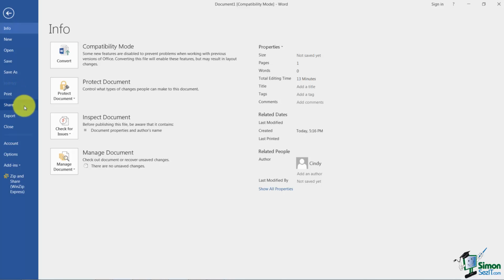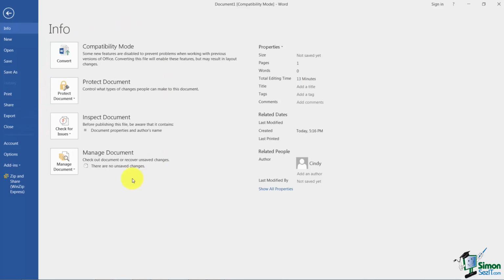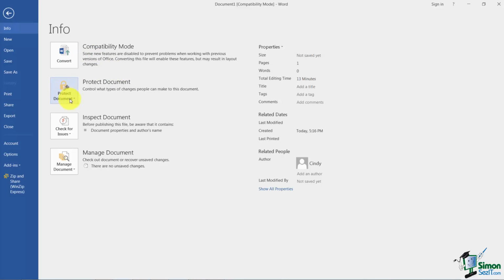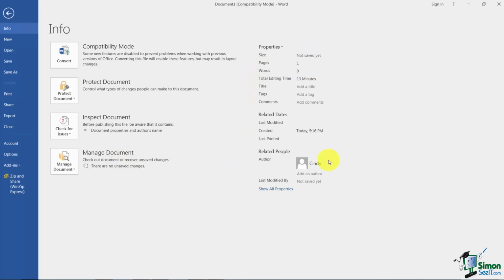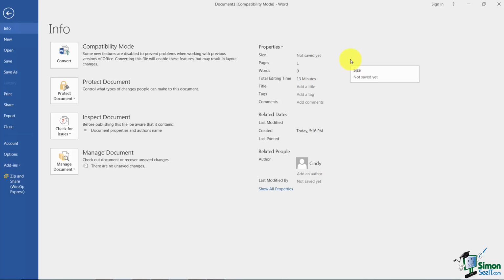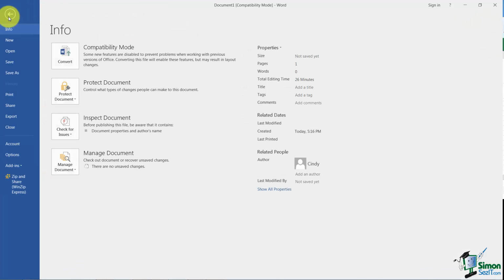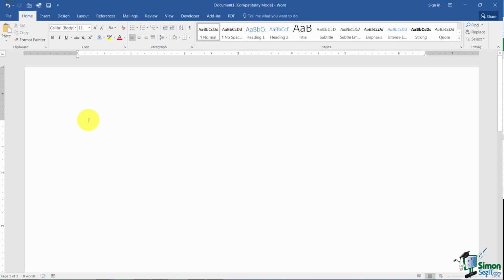Backstage View in Microsoft Word - Microsoft Word Tutorial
Backstage View in Microsoft Word is a free tutorial by Simon Sez IT from Microsoft Word course
Link to this course(Special Discount):
This is the best Microsoft Word Course
Course summary:
Master the most common uses of Word
How to controlling page appearance including using columns, indents, footers, borders and watermarks
Learn to create many types of documents
How to create a mail merge
Printing envelopes and labels
Discover different page setup options
How to protect your document from changes
Learn how to spell check your documents
Insert pictures and graphics in your Word document
Discover how to insert and edit tables
Using ""Go To, Find, and Replace""
How to create, save and open documents
English
Before we actually wrap up module 1 I wanted
to take a few moments in this fourth section and talk to you about the Backstage View. You�re going to see that all of the Microsoft
Office products have the Backstage View and I wanted you to be familiar with what it is
when we start actually using that terminology or having to use it. Like I mentioned, if you�re working in any
of the Microsoft Office products you�re going to have a tab called File and when you
click on it this takes you into what we call the Backstage View. And so this is going to have all of your options
like your New, if you wanted to open a file you�d come here, here�s your save options
we�re going to talk about in module 2. Notice the History. If I had actually saved this already and I
made a change to it I can go see the different versions. Here�s where I�m going to print the file. I can share the file with others. I can export this or close it. Now you�re also going to have a few of these
options down here, like the word Options, for example. These are all the options in Word. And then there�s Account. Some of these others you may or may not have,
just depending on if you have different add-ins loaded. Now notice the info part in the middle here. I wanted you to be familiar with the compatibility
mode that I mentioned because what the Compatibility Mode option here is going to allow you to
do is if you�re working in a file that was created in Office 2003 or prior then you would
need to actually enable some of the newer functions or features that Word has. And you can do that just by saying Convert
right here. You can protect the document, which is something
we�ll discuss way down in a later module. You can also inspect the document before you
publish it just to make sure that it has things in it like the properties for the document,
the authors name and things like that. Here�s the Properties over here I�ll mention
in a second. And also just notice the Manage Document. So if you have a document or you want to recover
one that hasn�t been saved yet you can go in and look at the Manage Document options. Here�s the Property options over on the
right. And the properties are just features of this
particular document. You can see it hasn�t been saved yet. You can see how many pages and words are here. If you had any editing you can see how many
minutes it takes to edit this. If you had any titles, tags or comments they�d
be listed here. You can see the creation date, when it was
printed, who the author is, all those types of things. So this is going to give you a lot of information
about this particular document. So I just wanted you to be familiar with the
Backstage View. When we use that terminology it basically
means that when I hit this back arrow I can go back and if I hit File that�s going to
take me back into the Backstage View. So I�m going to hit the back arrow and that�s
going to take me back. So that�s going to go ahead and wrap up
module 1 here. I want you to go ahead and move over to module
2 where I�m going to get you started with some typing and have you create a new blank
document so we can do some things with it. So I will see you over in module 2 and we�re
going to really get going with this.
Backstage View in Microsoft Word Become a Word 2016 power user. We start at the very beginning progressing with more than 80 helpful videos.